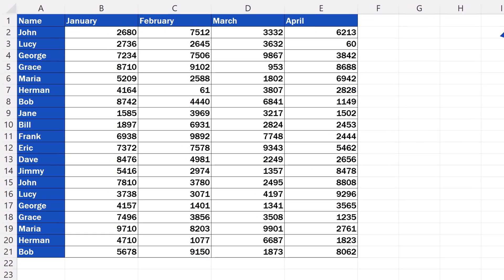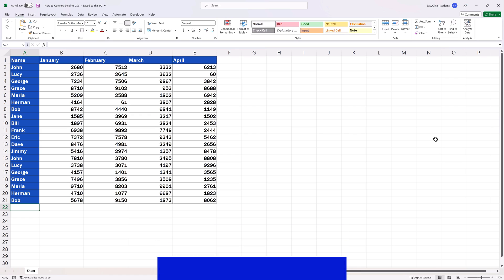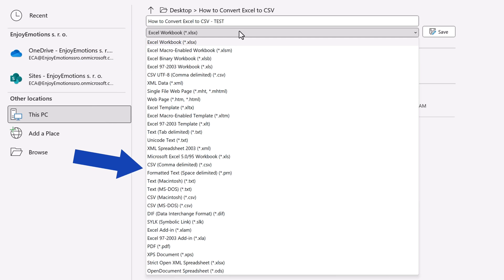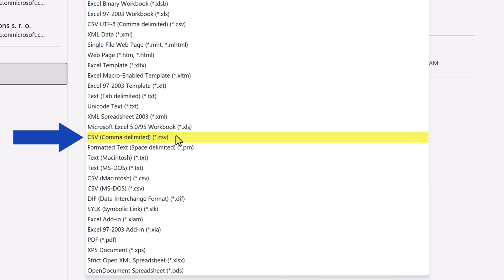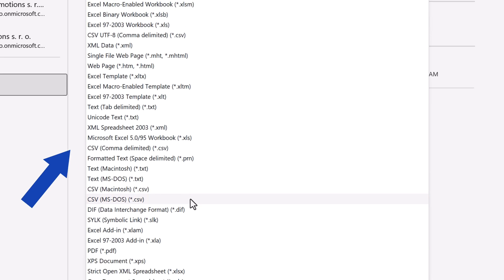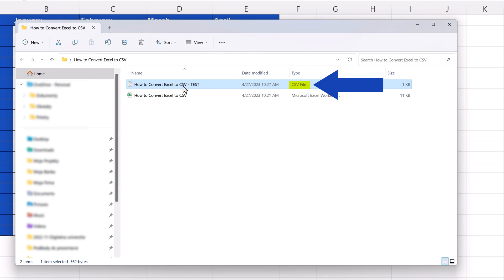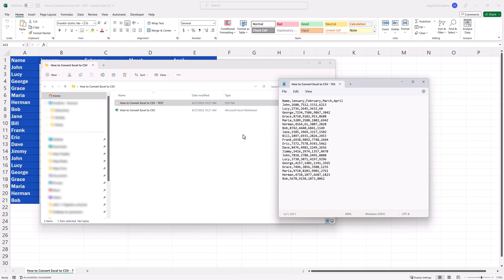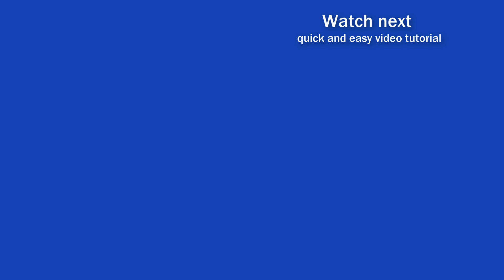How to Convert Excel to CSV (Quick and Correct)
In this video tutorial we’re going to have a look at how to convert an Excel spreadsheet to a CSV file in a quick and simple way. Learn how to to select the right CSV file option, because there are several types of CSV files:

This standard ‘CSV (Comma delimited)’ file type is usually the most convenient to be used. This option saves an Excel workbook as a text file and uses the comma to separate the values within the file. We usually go for this option if the file’s going to be used with devices and programmes running on Windows. It ensures that all characters within the file are interpreted correctly.

Another useful type is ‘CSV (Macintosh)’. This one saves a workbook as a text file with comma-separated values and this option is ideal if you need to use the file with the Macintosh operating system.

And if needed, there’s also the CSV file type for MS-DOS.

Alternatively, if you use special characters in the workbook or you need to create a CSV file for a different programme which specifically requires the type ‘CSV UTF-8’

Don’t miss out a great opportunity to learn:

How to Convert CSV to Excel (Simple and Quick)

⏱️Timestamps⏱️
0:00 Intro
0:44 How to Define the Type of the File
0:56 Standard ‘CSV (Comma Delimited)’ File Type
1:22 ‘CSV (Macintosh)’ Type
1:36 CSV File Type for MS-DOS
1:40 ‘CSV UTF-8’ File Type